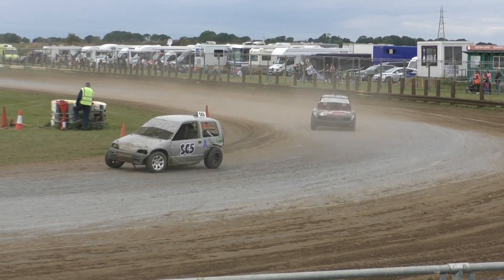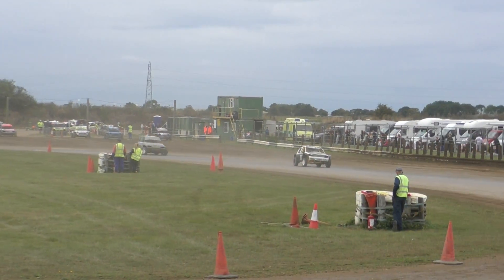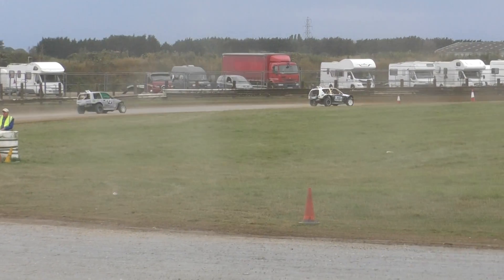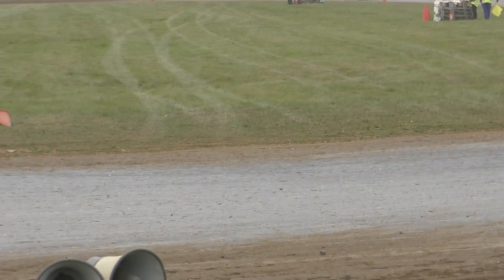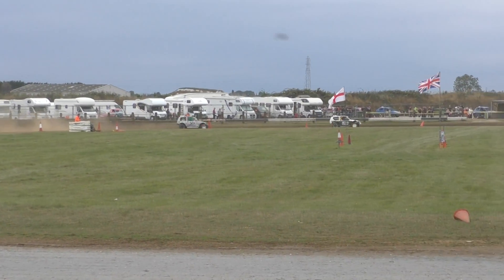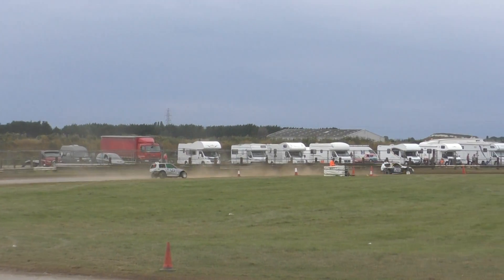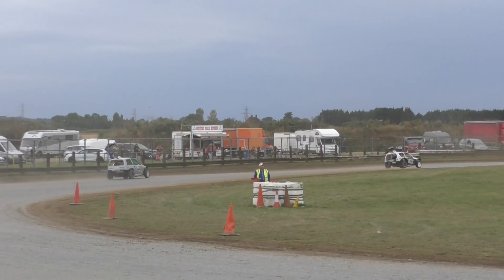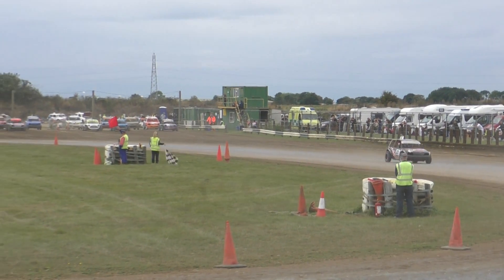Scunny Autograss 12 09 21 Final C5